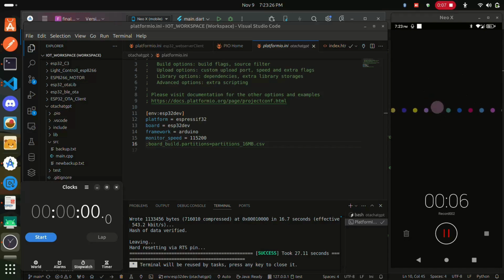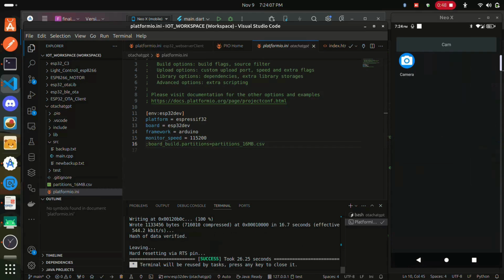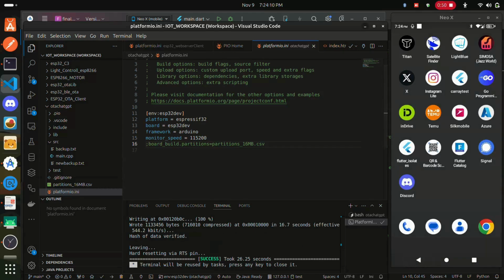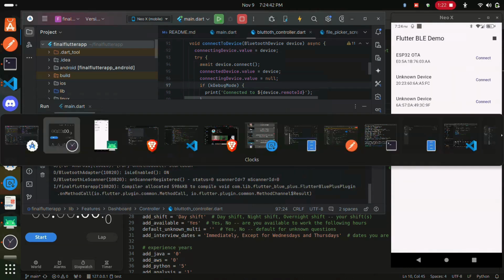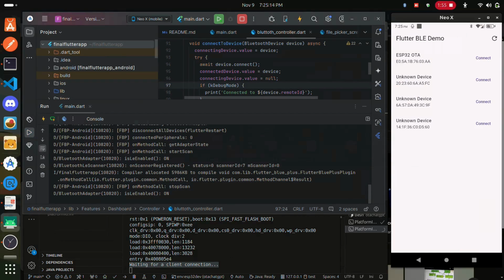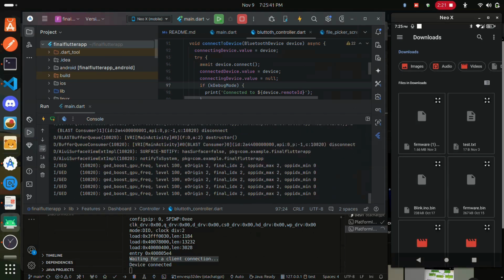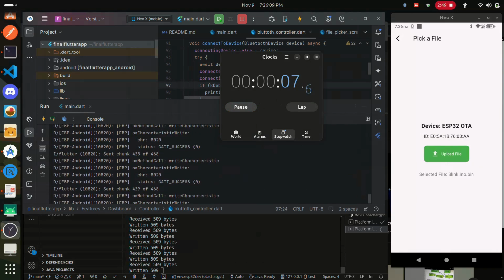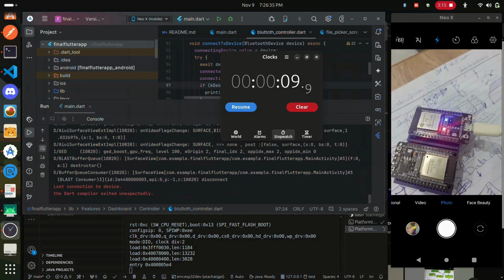ESP32 OTA Update with Flutter - Seamless Over-the-Air Firmware Update Tutorial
Discover how to implement Over-the-Air (OTA) updates for ESP32 devices using a Flutter app! In this step-by-step tutorial, we’ll walk you through setting up OTA firmware updates, enabling you to easily update your ESP32's firmware remotely and wirelessly.

🔹 What You’ll Learn:

Setting up OTA on ESP32
Integrating Flutter for seamless OTA control
Ensuring secure and reliable firmware updates
Debugging and handling OTA issues
This guide is perfect for IoT enthusiasts and developers looking to add OTA functionality to their ESP32 projects with a user-friendly Flutter interface. Follow along to streamline your update process and take your IoT projects to the next level!